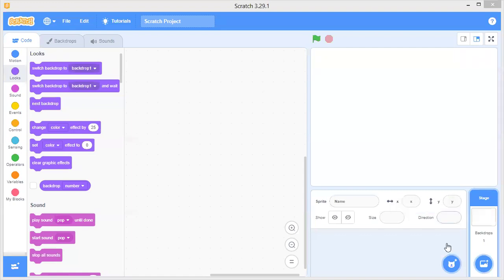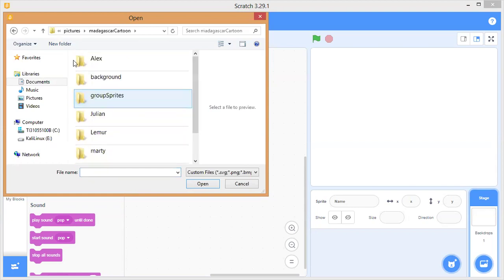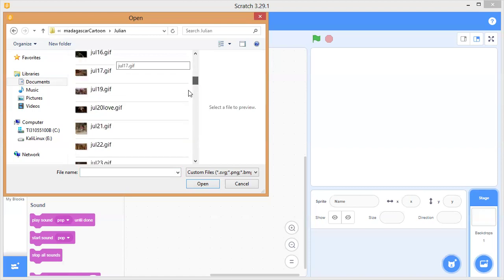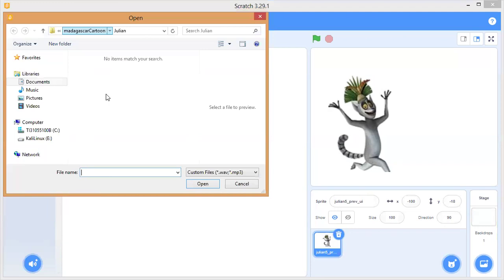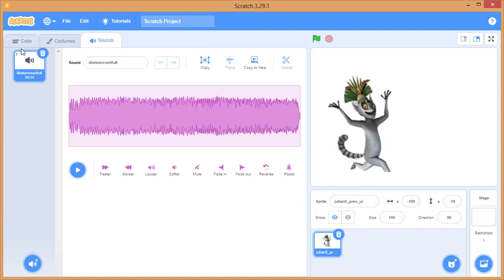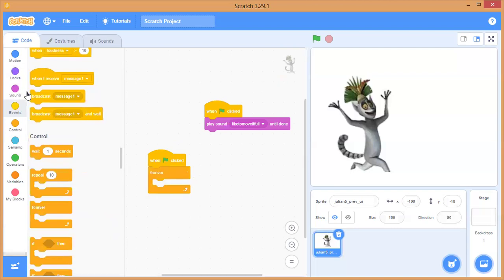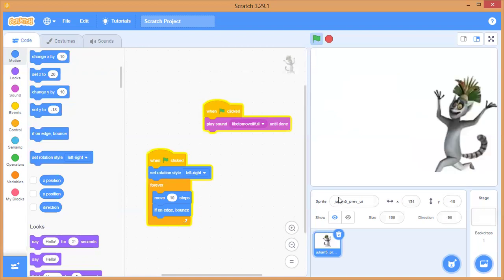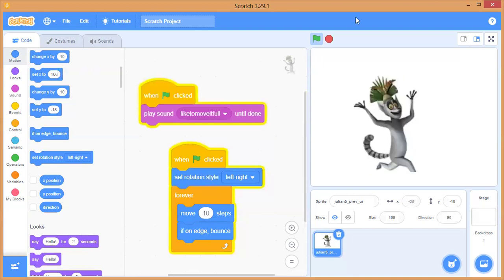Scratch Tutorial: Create Your Own Movie 🎬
Ever wanted to create your own animated movie? 🎥 With Scratch, it’s easy and fun! In this tutorial, I’ll show you how to make a movie in Scratch step by step.

You’ll learn:
✔️ How to add sprites and backgrounds
✔️ How to animate characters with movements and sounds
✔️ How to use scripts to tell a story
✔️ Tips for making your Scratch movie more creative and professional

Perfect for beginners, students, and anyone who loves storytelling and animation. By the end, you’ll be able to create your very own animated movie in Scratch!